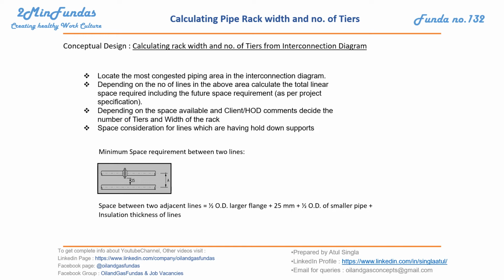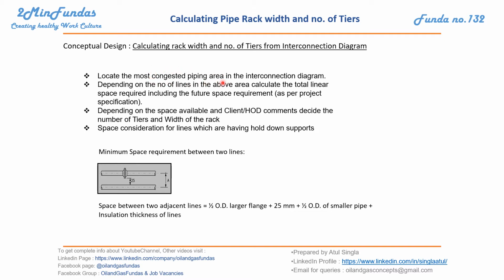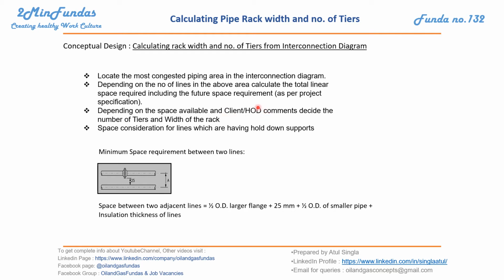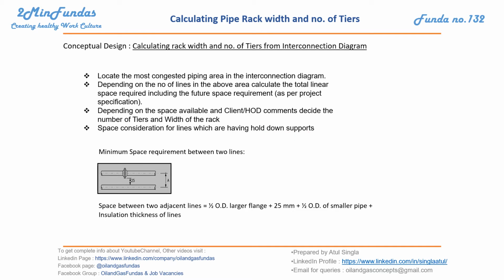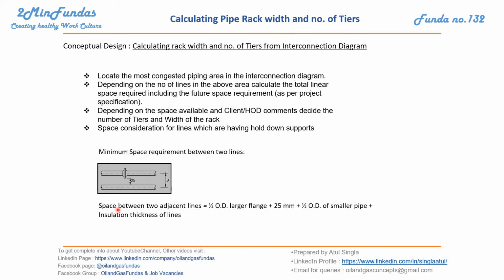Pipe Rack Width & Tier Calculation | Process Piping Design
Learn the essential steps for calculating pipe rack width and the number of tiers in process piping design. This video covers identifying congested areas, calculating linear space for pipes, accounting for future expansion, and applying the width formula. We also discuss considerations for special supports and how plot space limitations influence tier decisions.

[00:00:00] Conceptual steps for calculating rack width. Step 1: Locate the most congested area based on the interconnecting diagram. Step 2: Calculate total linear space for lines, including spacing and future expansion (usually 20-25%). Width formula: (Outer Diameter of larger flange / 2) + (OD of smaller pipe / 2) + 25mm clearance. Consideration for special supports (hold-down supports) for pulsating or reciprocating lines. Number of tiers is decided based on plot space limits vs. rack width.